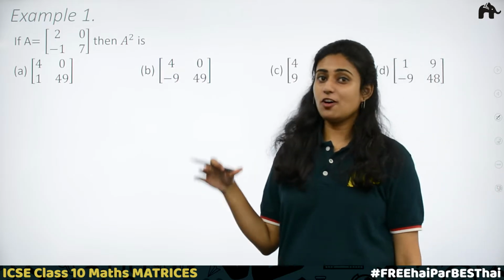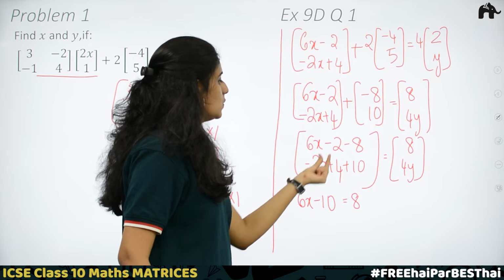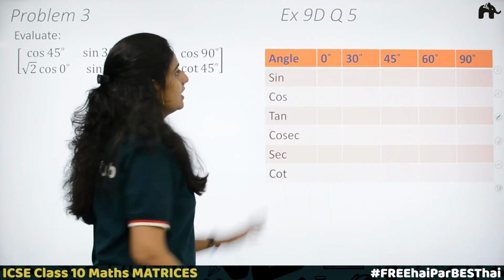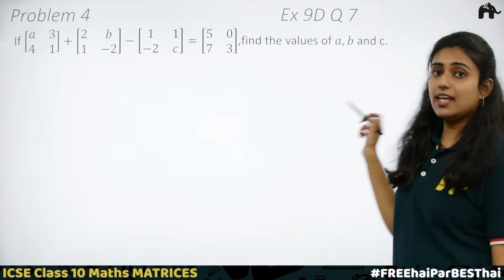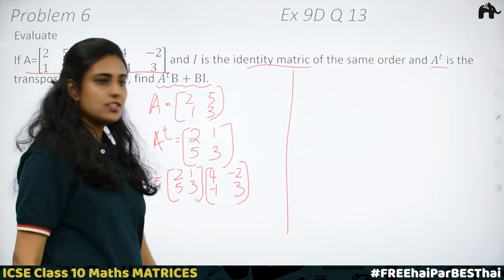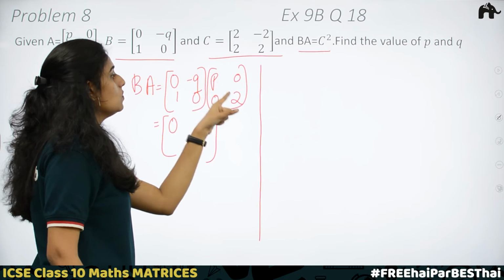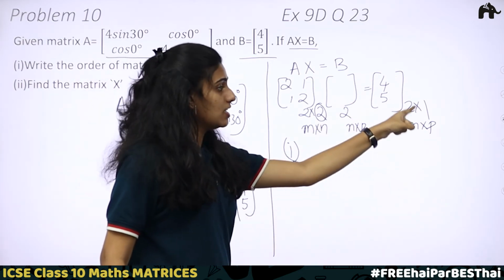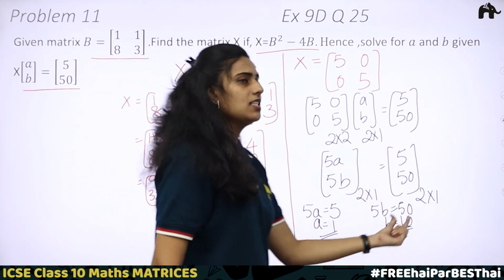Matrices Class 10 ICSE Maths | Mathematics Chapter 9 Ex9(D) | Selina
"Timestamp:
0:00 Introduction
0:48 Example 1
5:31 ICSE Ex.9D Q.1
12:06 ICSE Ex.9D Q.3
19:31 ICSE Ex.9D Q.5
29:19 ICSE Ex.9D Q.7
33:50 ICSE Ex.9D Q.10
37:57 ICSE Ex.9D Q.13
42:38 ICSE Ex.9D Q.15
47:42 ICSE Ex.9D Q.18
51.45 ICSE Ex.9D Q.20
55:41 ICSE Ex.9D Q.23
1:02:41 ICSE Ex.9D Q.25